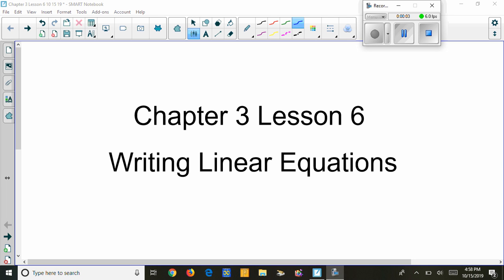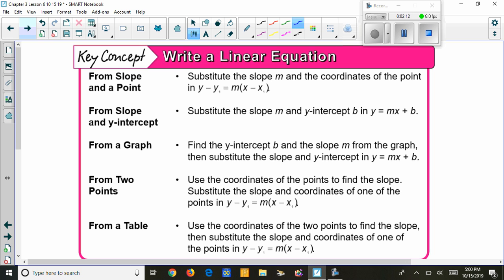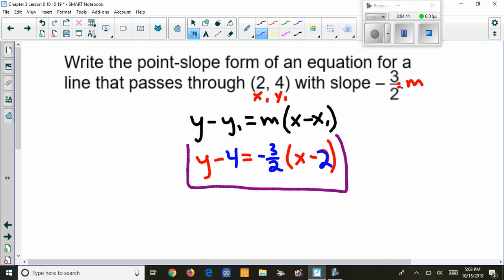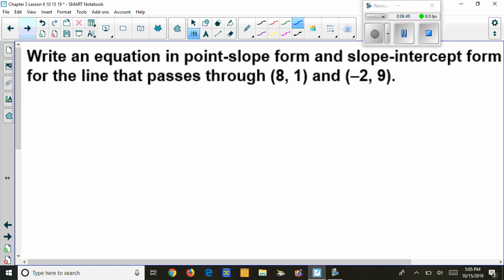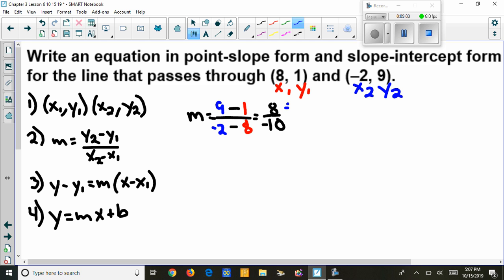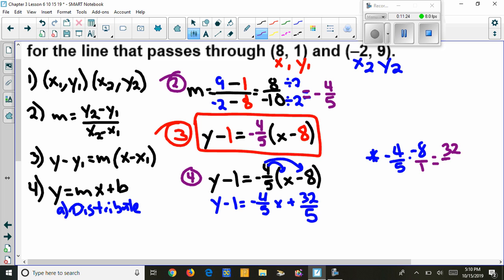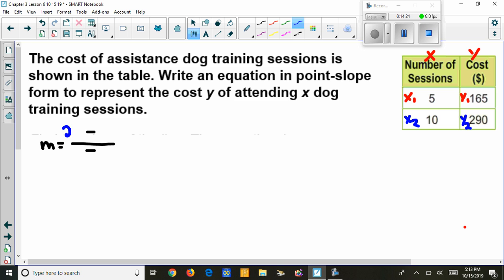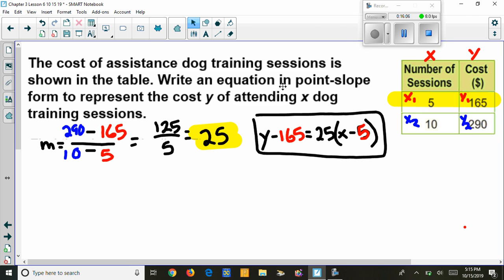Chapter 3 Lesson 6 Writing Linear Equations